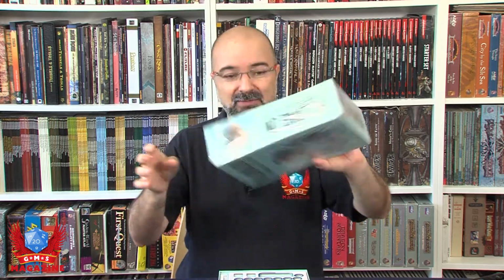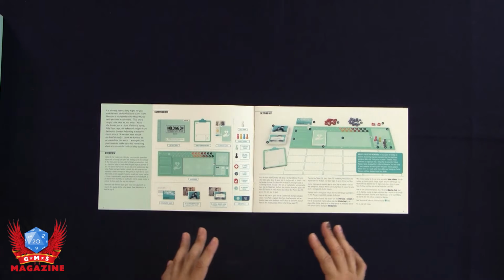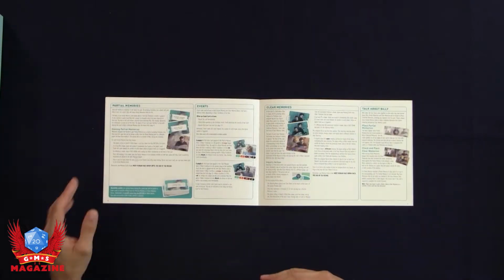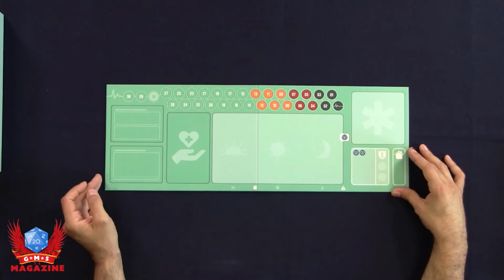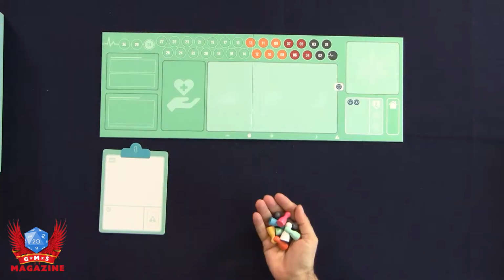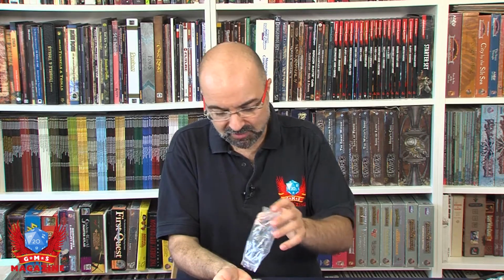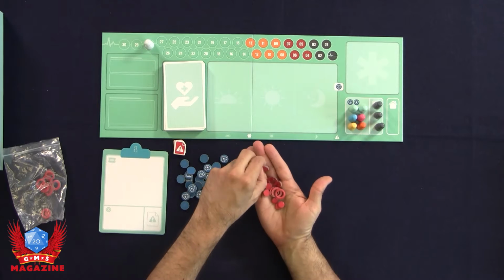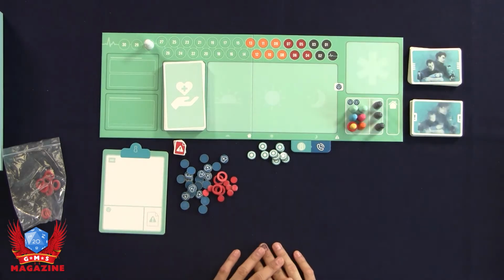Holding On: The Troubled Life of Billy Kerr - Episode 1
Holding On: The Troubled Life of Billy Kerr it’s a board game that wants to offer a unique premise and ethos: We have to gain the trust of a man who is dying. ¿Does it deliver what it promises?

Holding On: The Troubled Life of Billy Kerr has been designed by Rory O’Connor and Michael Fox, from The Creativity Hub, the company that, for years, came up with dozen of Rory’s Story Cubes. And then they released other games that started to show a lot of potential…

With Untold: Adventures Await, the company leapt into the world of roleplaying games with an offer like I haven’t seen before (and I tell you that I have seen plenty of RPGs) to the point that I consider it to be the best RPG to initiate children into the hobby and even better for families. If you haven’t heard about it yet, worth a look.

And last year they released Holding On: The Troubled Life of Billy Kerr

In this series of videos I want to show you what the game is about, how it plays, the components and what makes it unique.

In this first video I want to show you what the components are like and also how to setup the game for playing. It is a very simple game that, although it has some slightly confusing rules, can be learned in a very short space of time and with a first mission that serves as tutorial, you are playing from the start, which always helps a lot.